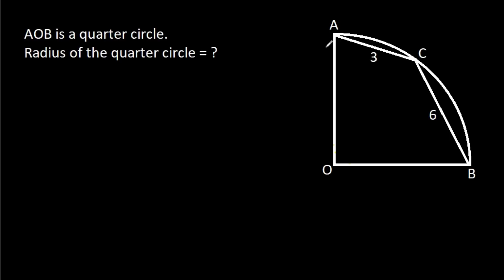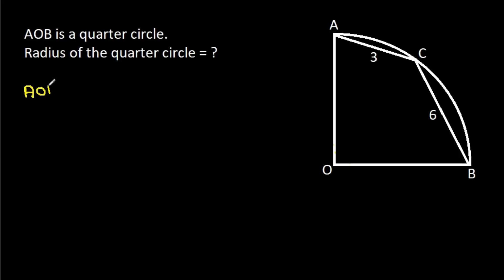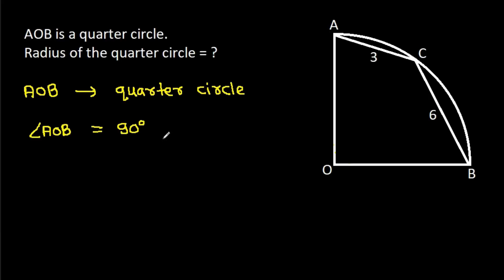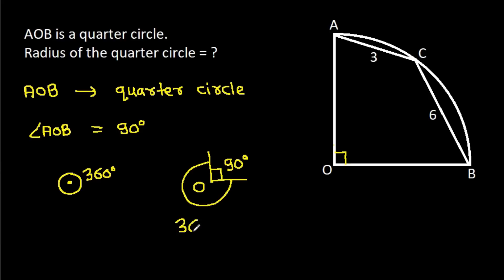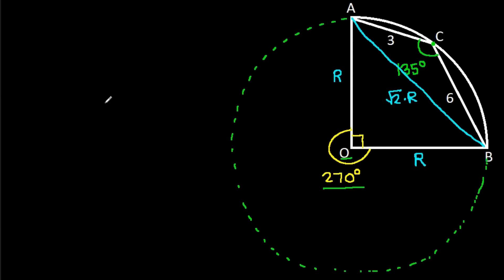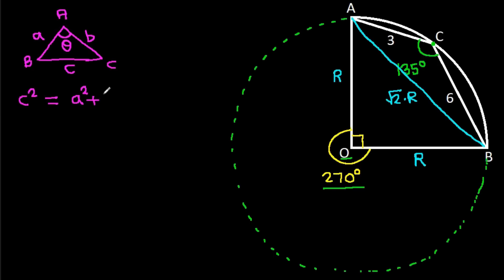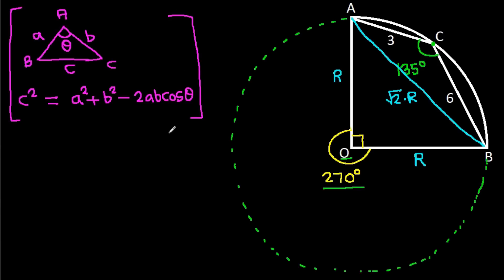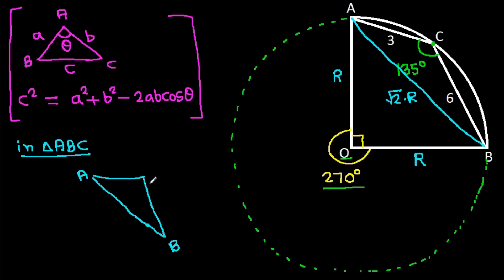A Nice Geometry Problem From Germany